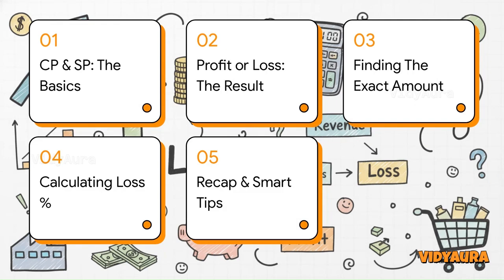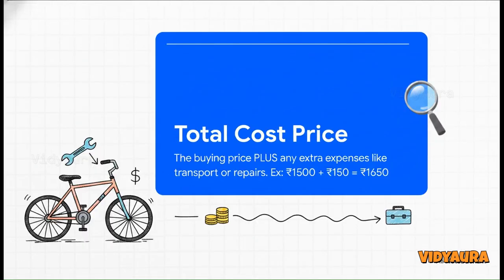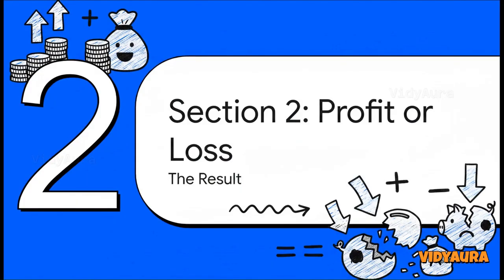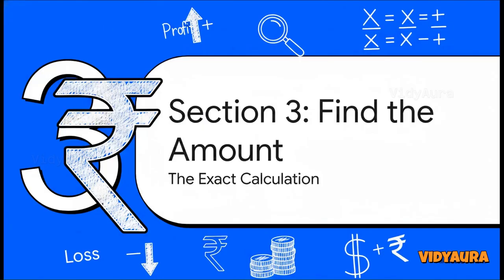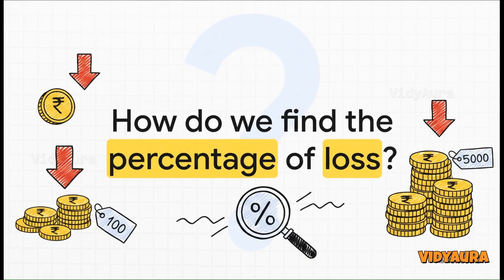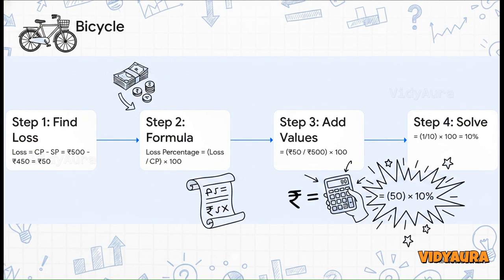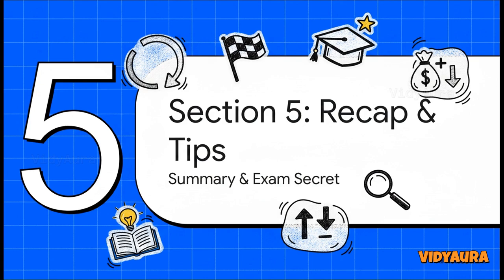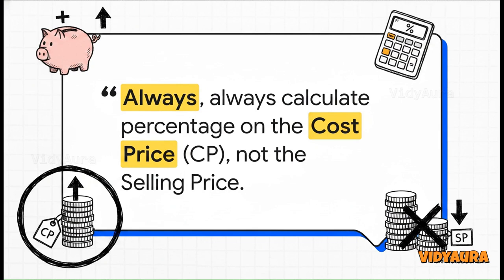5th ProfitLoss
5th ProfitLoss